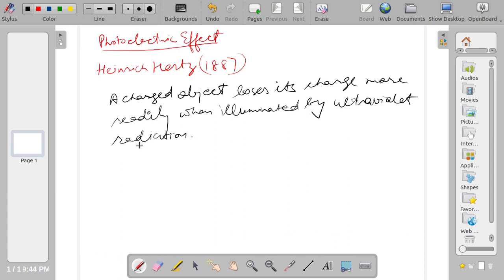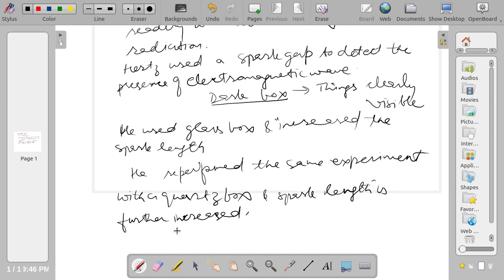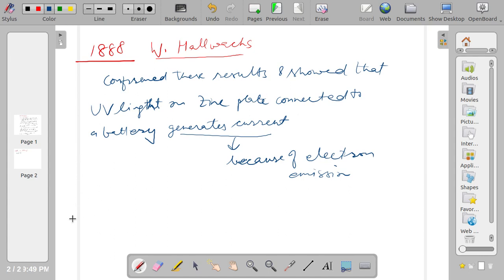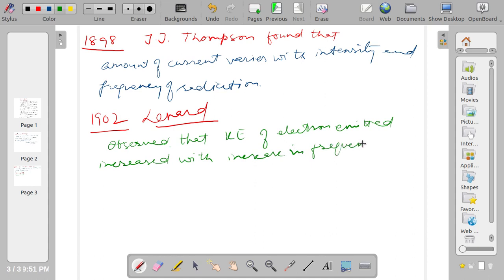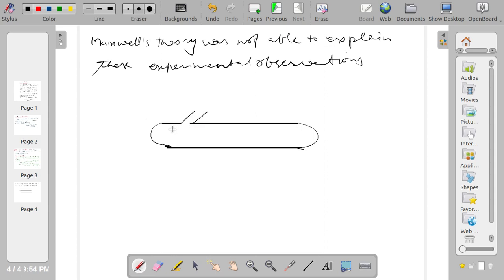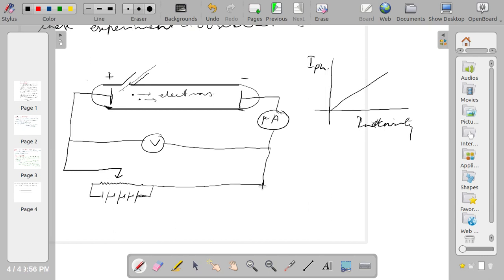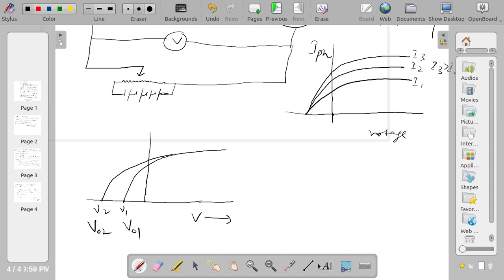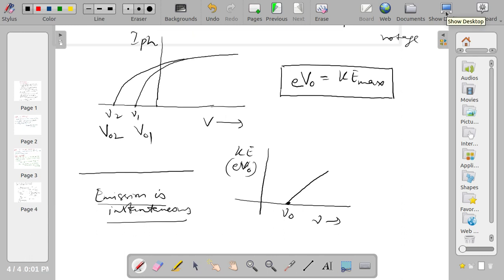Lecture-0.4 Beginning of Photoelectric Effect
Beginning of Photoelectric Effect: Heinrich Hertz (1887) to Lennard (1902)